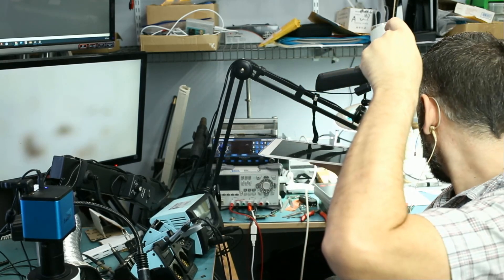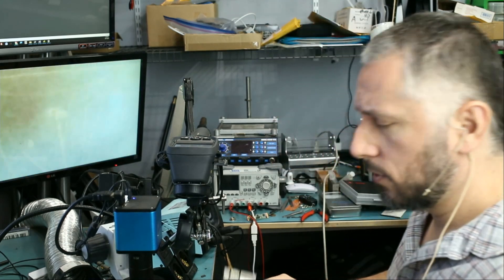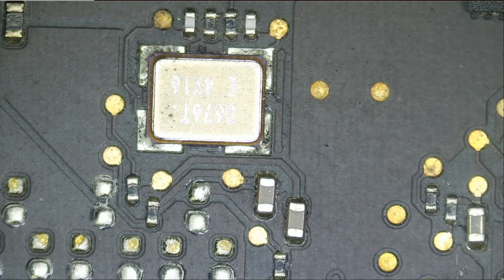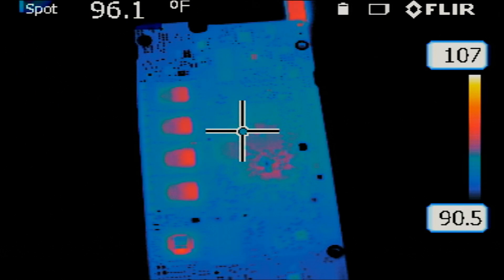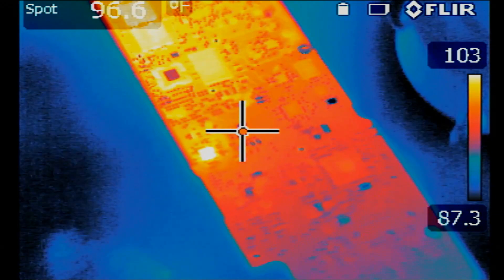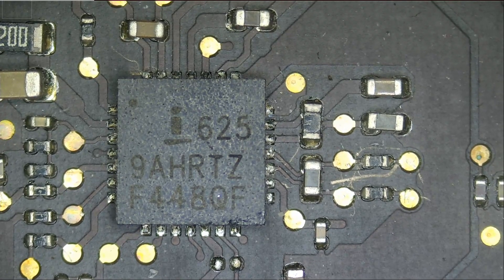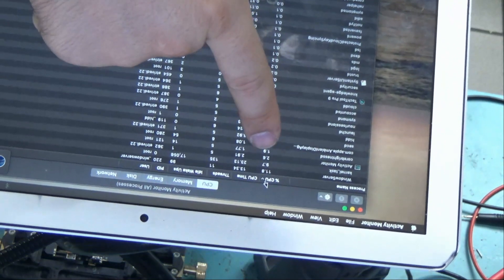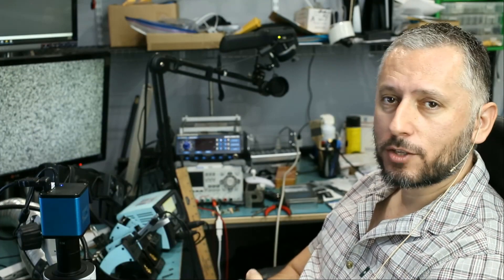Macbook Air High Kernel Task CPU % Usage and Loud Full Speed Fan Repair using Flir Thermal camera